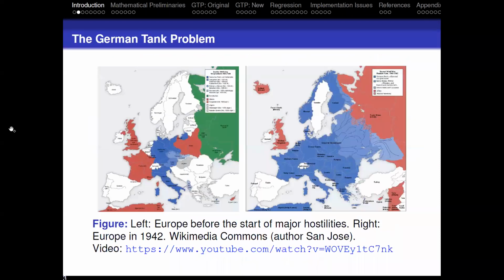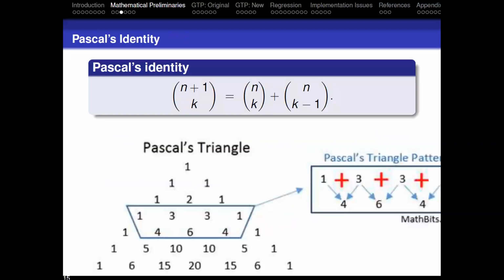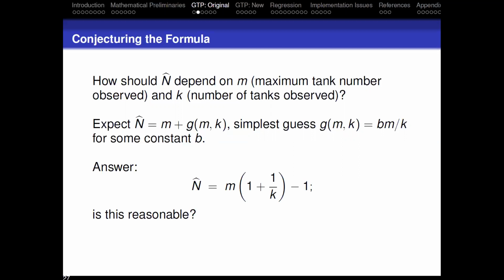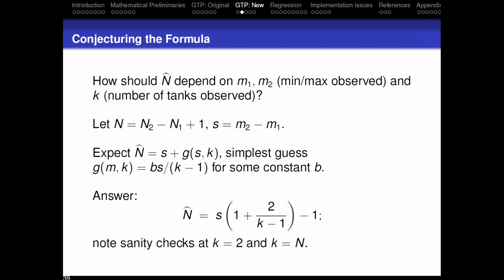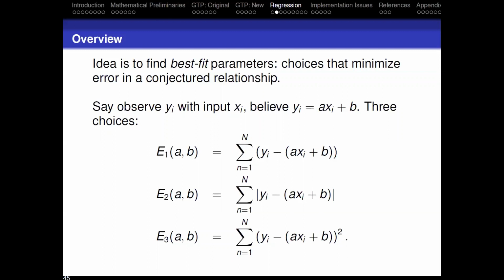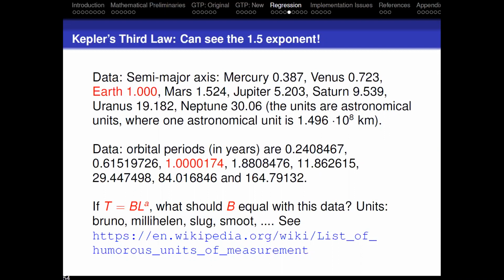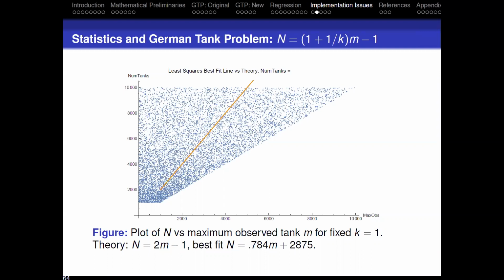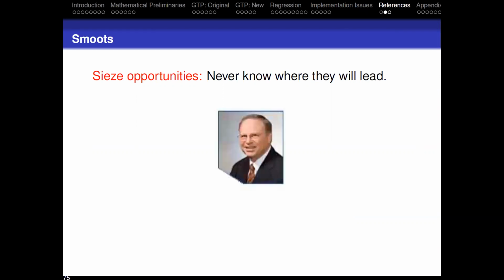GMT20201029 173018 MATH 497 1920x1080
Steven Miller: Williams College: The German Tank Problem: Math/Stats At War! Student Colloquium: Penn State: October 29, 2020: Slides